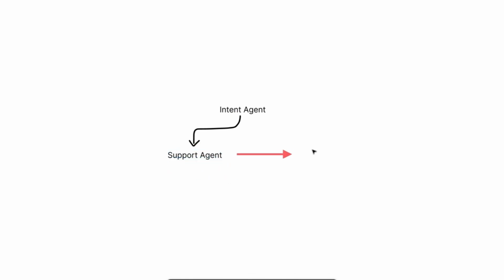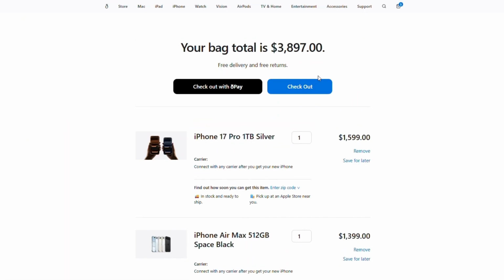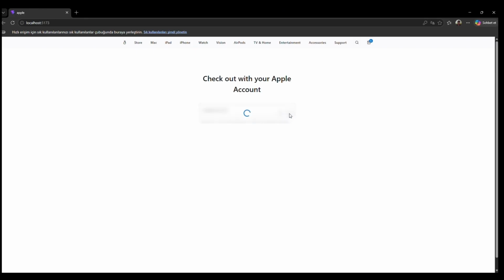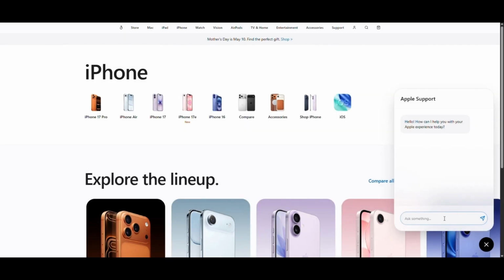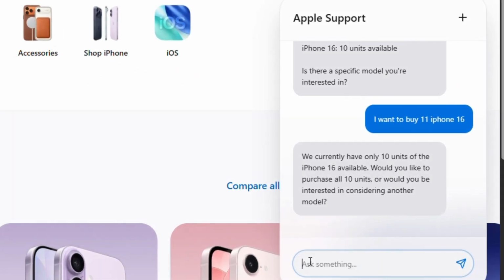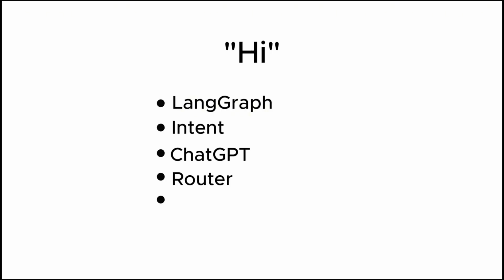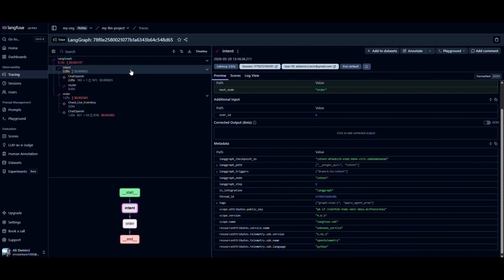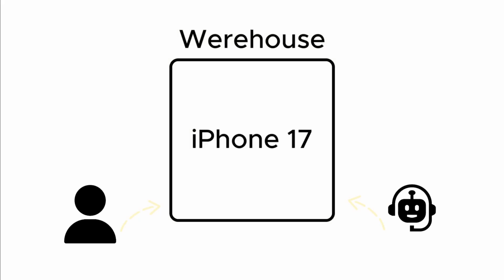I Rebuilt Apple With AI Agents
Siri has been struggling for years. Instead of waiting for Apple to release a proper AI integration, I decided to build a fully functional, AI powered Apple e commerce platform from scratch.

This is not a simple wrapper project. I designed a production ready solution architecture using a multi agent system with LangGraph, implemented model routing to cut down LLM costs, tracked LLMOps with Langfuse, and connected a real Order Management System via Shopify API.

In this video, we go beyond basic coding. We discuss high level architectural decisions, handling database edge cases like row level locking and race conditions, implementing circuit breakers, and building a secure full stack application.

Tech Stack and Tools Used:
• Orchestration and AI Agents: LangGraph, LangChain, OpenAI API, GPT-4o, GPT-4o-mini
• LLMOps and Observability: Langfuse
• Backend: FastAPI, Python, JWT Authentication, HttpOnly Secure Cookies, Bcrypt
• Database and Caching: PostgreSQL, Redis, Cache TTL
• Frontend: React, TailwindCSS
• Email Verification: Resend API
• Order Management System: Shopify API

Timestamps:
00:00 Problem & Solution
00:45 Frontend
04:20 Database
05:25 Backend
08:15 Redis
08:26 AI Agent
14:24 Langfuse
19:13 OMS
20:40 Production-Grade
22:05 Final Thoughts

Business Value:
The architecture shown here demonstrates how enterprise level AI can be used to automate customer service, handle dynamic model routing for cost efficiency, and build resilient systems that handle high traffic without failing.